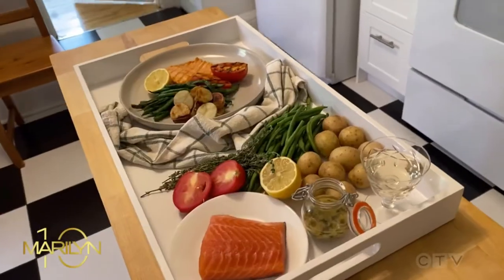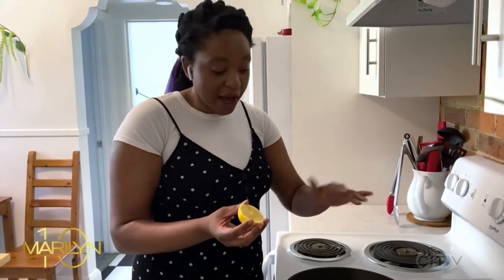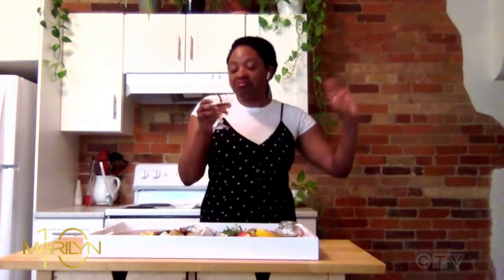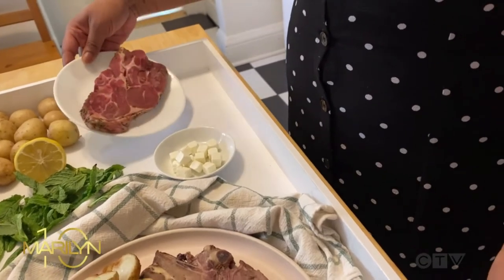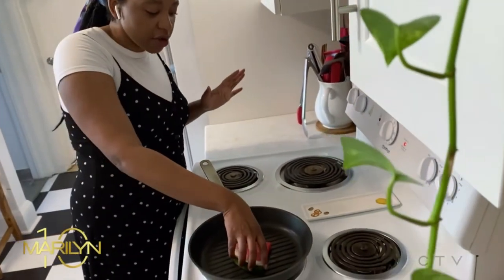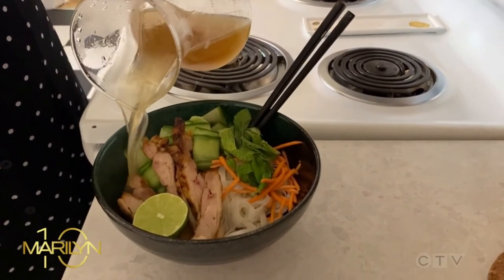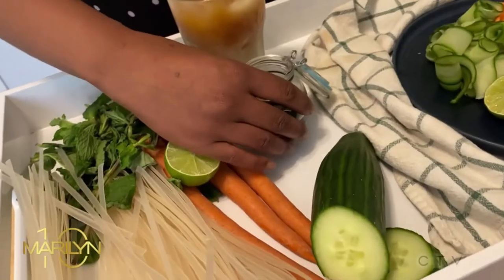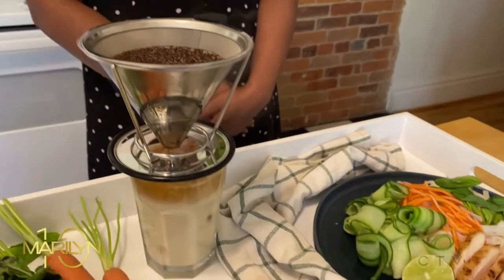TRAVEL ON YOUR PLATE // On The Marilyn Denis Show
Since no one is going anywhere this summer, THANKS COVID, travel through GREECE, VIETNAM and FRANCE through your plate. Transport yourself without leaving your home this summer, and take a virtual taste tour with Bianca Osbourne and Marilyn Denis!

Bianca Osbourne is an effervescent television personality and chef based in Toronto; to have Bianca bring your product to life on screen, reach out for partnership opportunities.